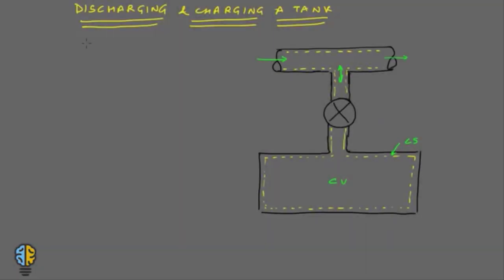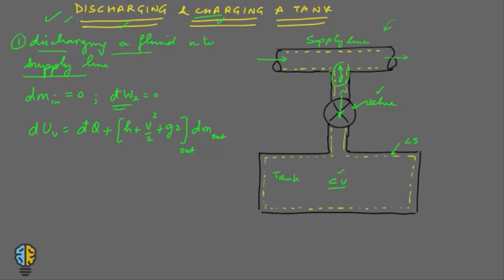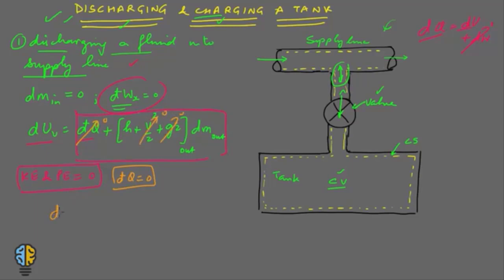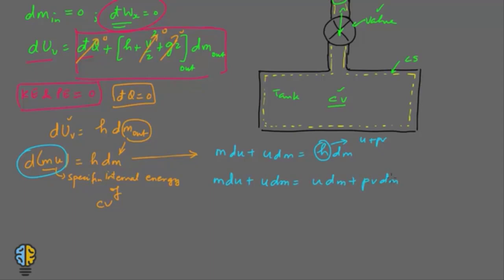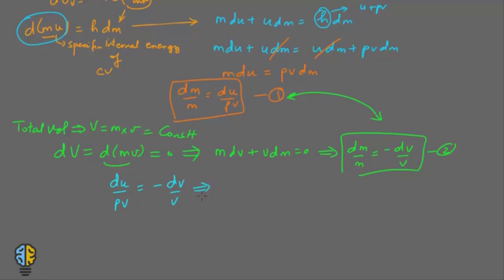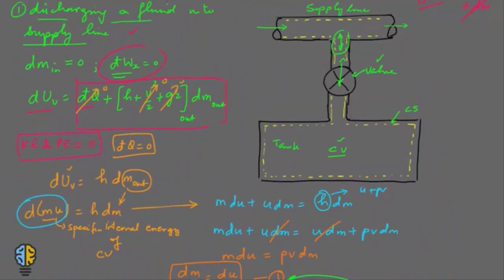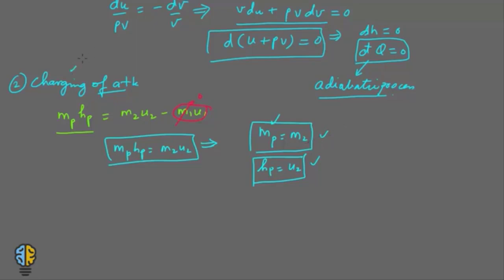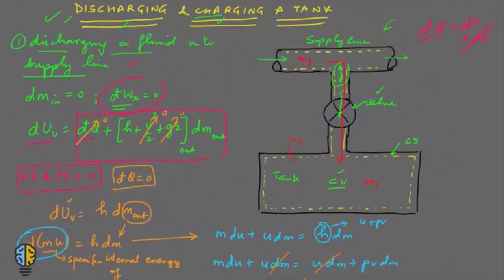DISCHARGING AND CHARGING OF A TANK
IN THIS VIDEO WE WILL DISCUSS ABOUT DISCHARGING AND CHARGING OF A TANK.